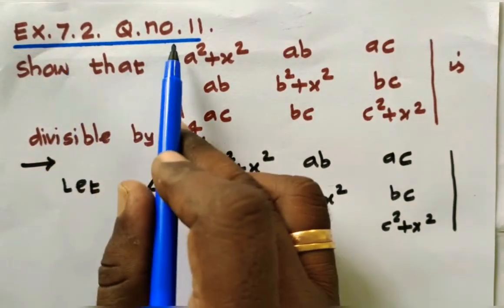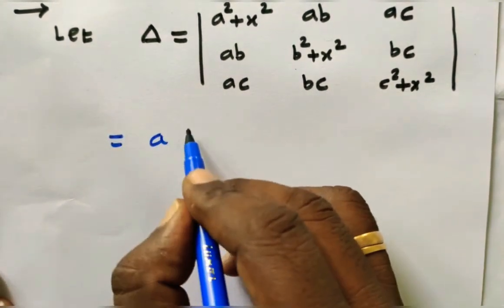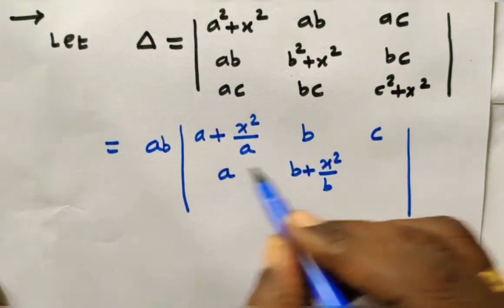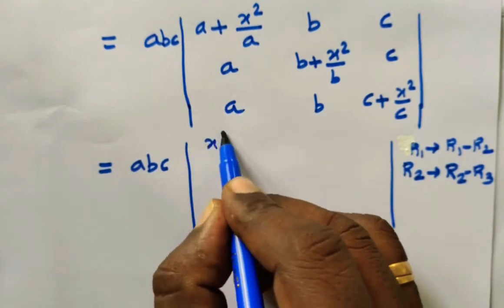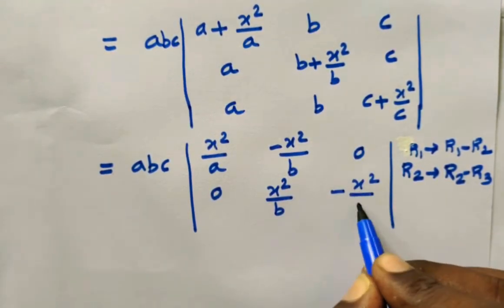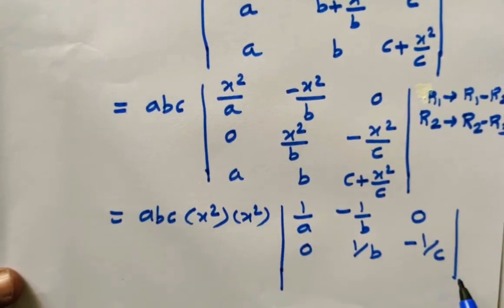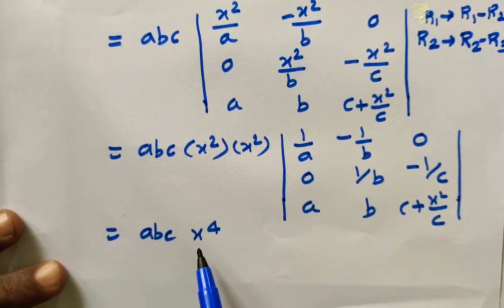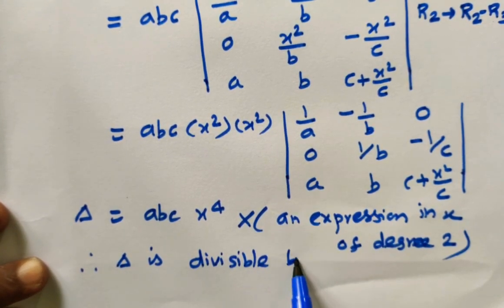11 MATHS| UNIT-7| EX.7.2| Q.NO.11| MATRICES AND DETERMINANTS